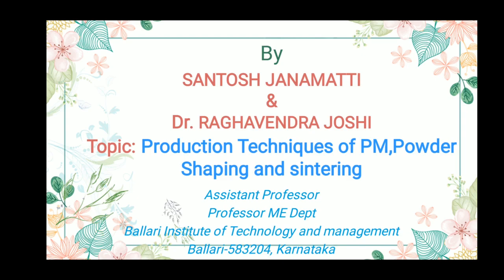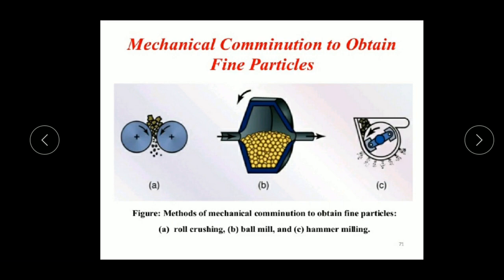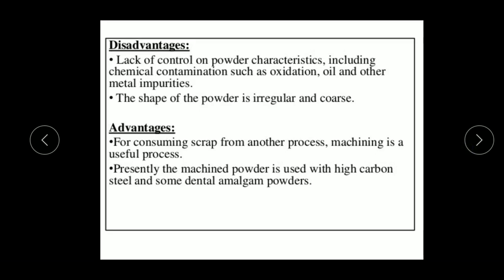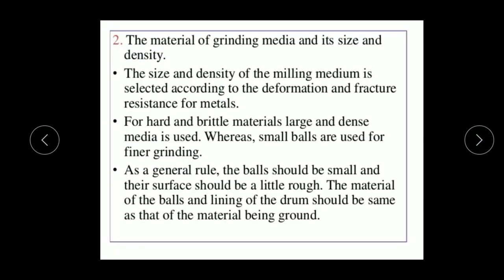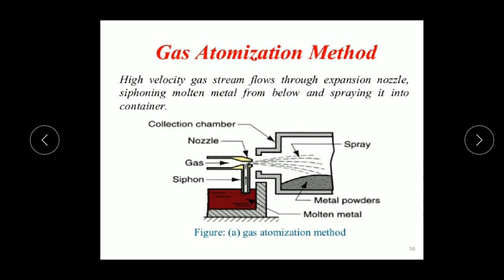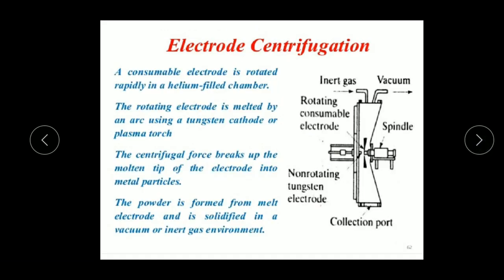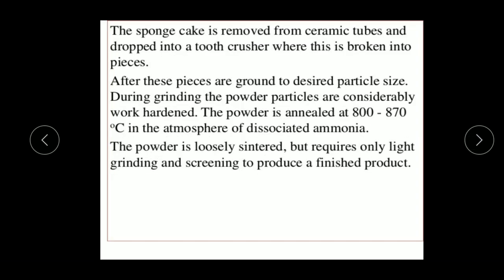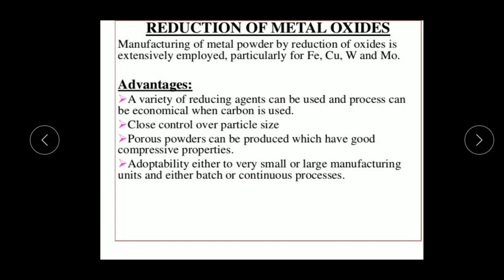Production Techniques of Powder for P/M